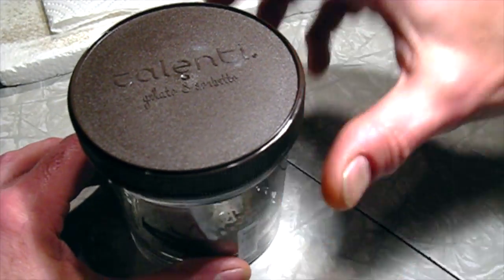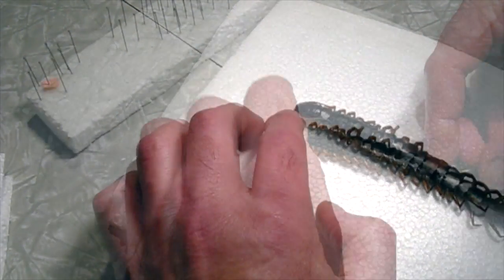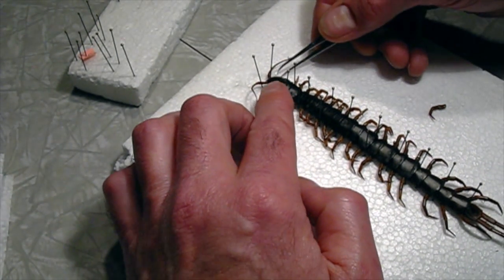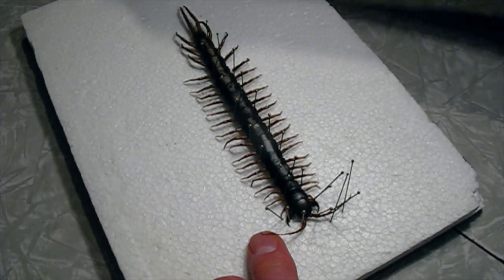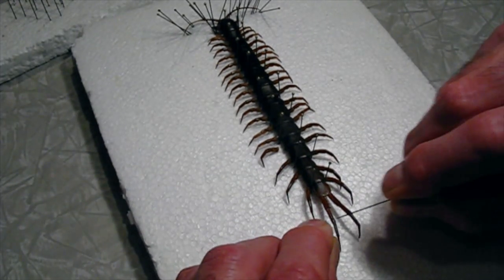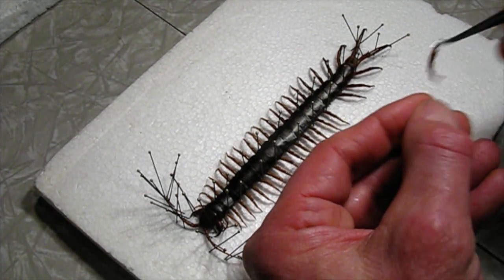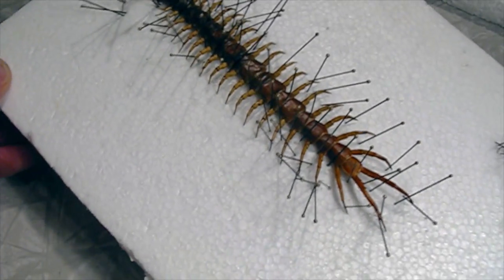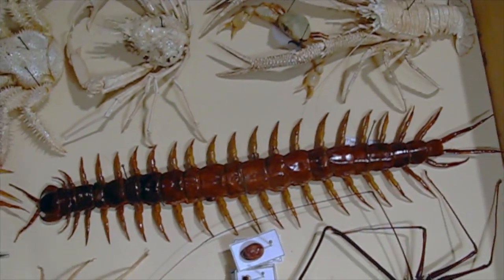Giant Centipede Preservation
A demonstration of techniques for preserving a large centipede specimen. Dec. 2016